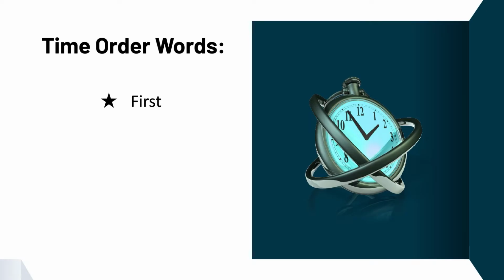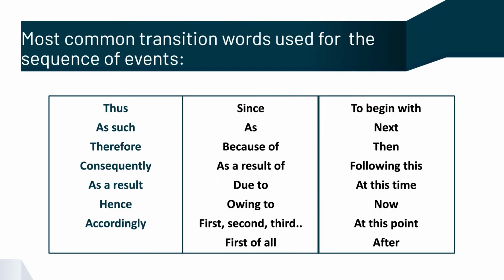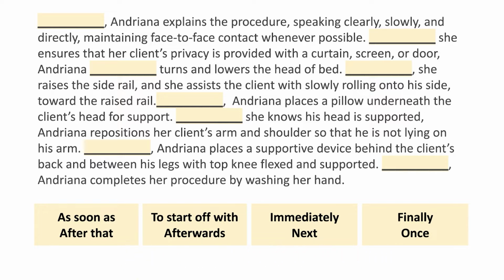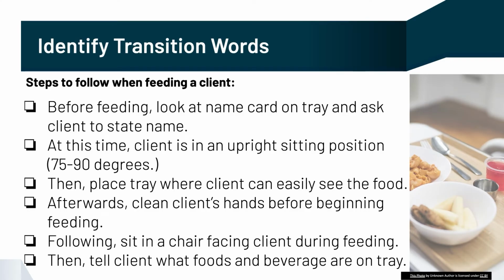Understanding Transition Words (AdultEdMed - RLA - English)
An effective way to increase your speaking skills is to learn how to use transition words in your writing and when speaking. These words help you connect ideas within a sentence or paragraph so that your meaning is clear.